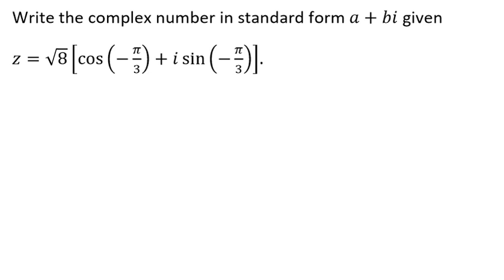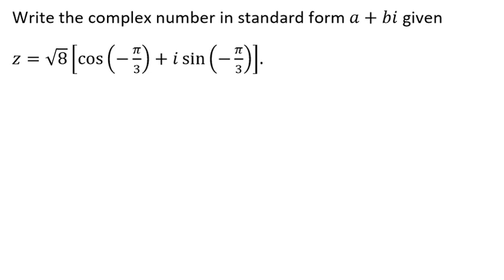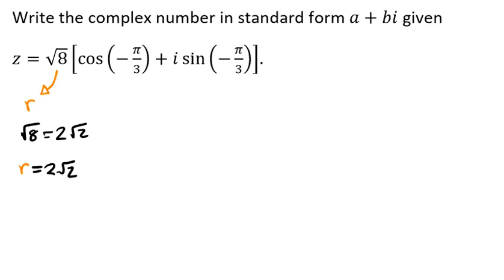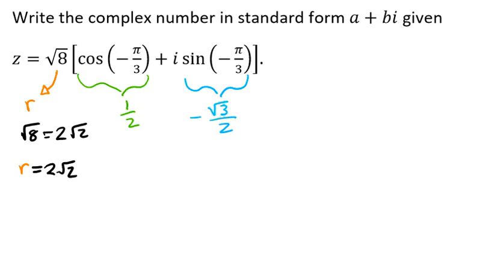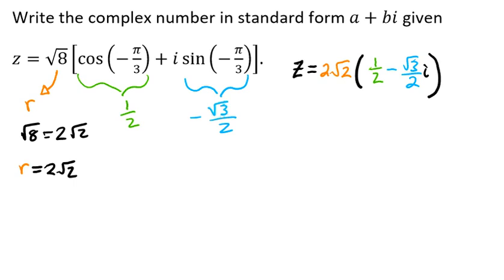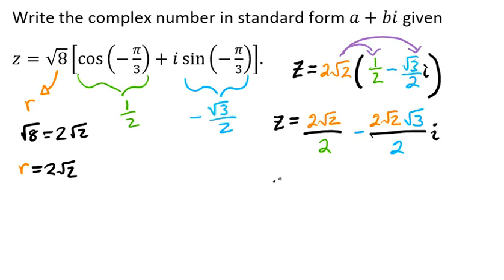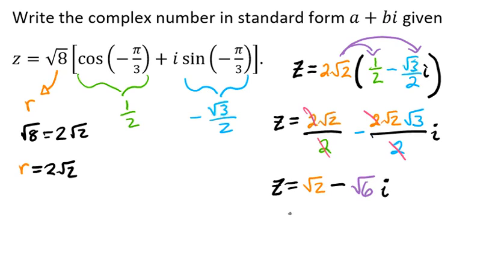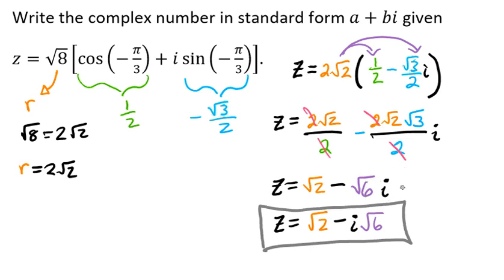Write the Complex Number From Trigonometric Form to Standard Form Video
This video goes through an example of how to write a complex number in trignometric form into standard form.